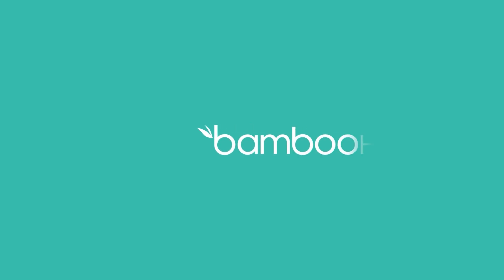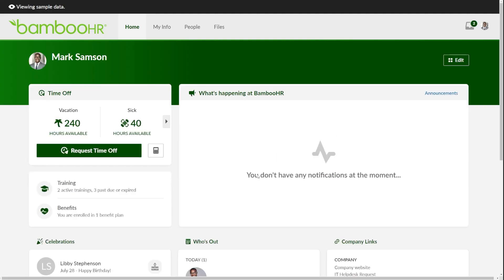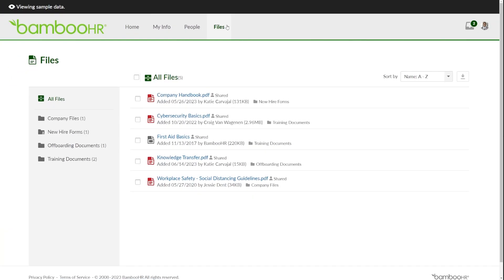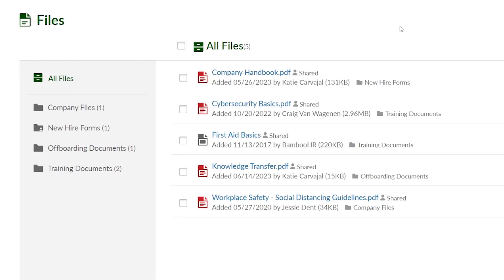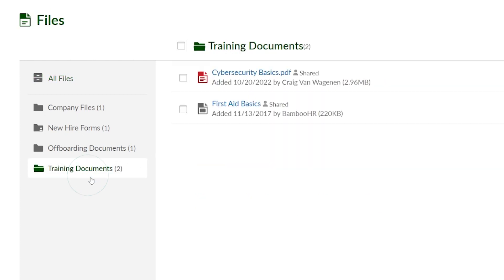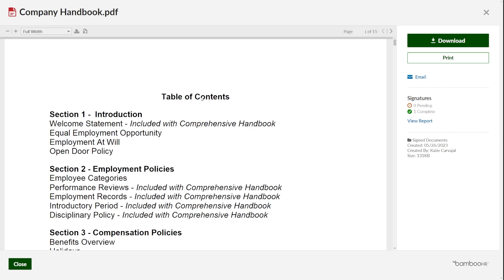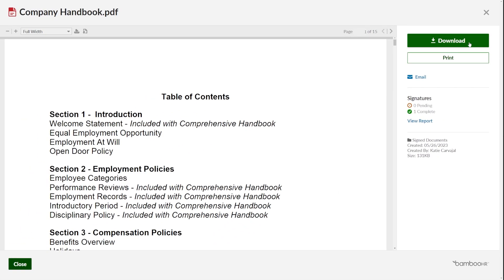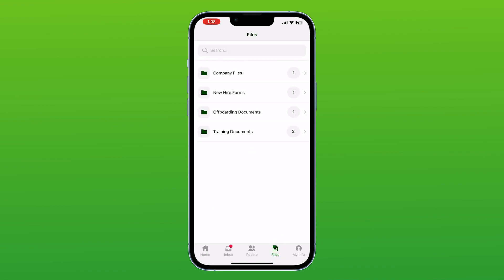Employee Tutorial: The Files Tab | BambooHR | Updated Version In Description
The BambooHR Files Tab is full of useful information about your organization. In this video you'll learn how to find, view, and download documents shared by your organization. You'll also learn how to access these files on the go through the BambooHR Mobile App.